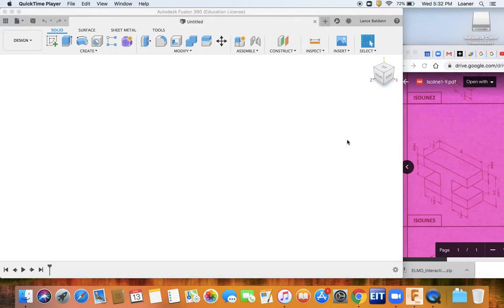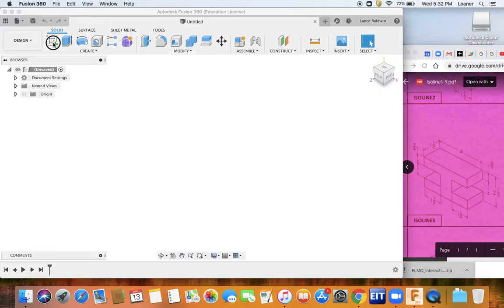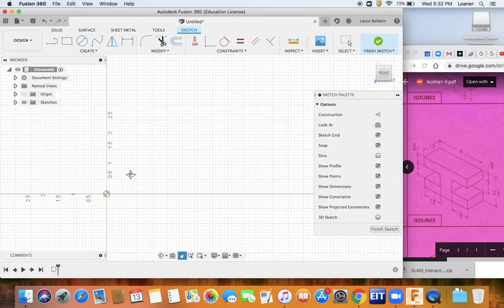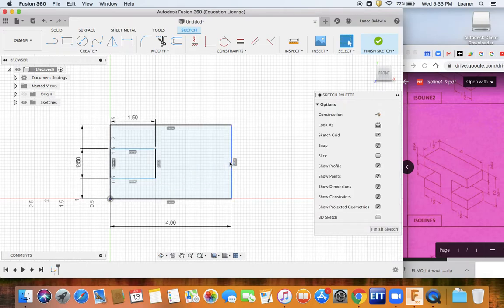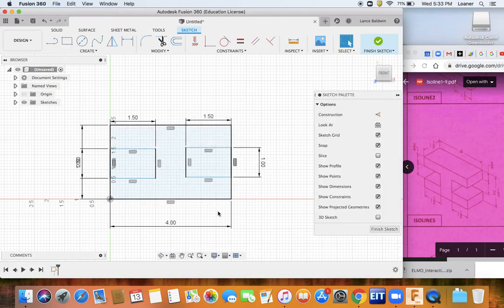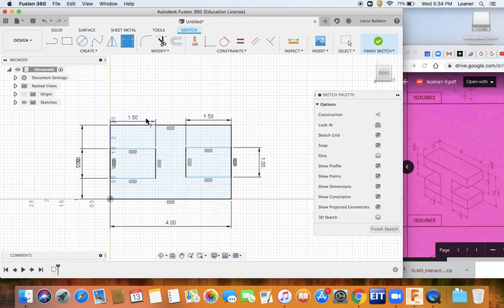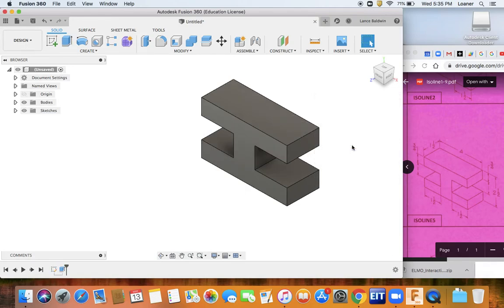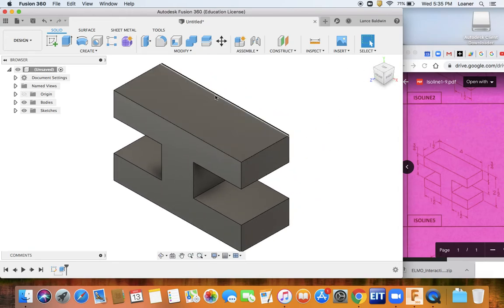Iso Line 5 in Fusion 360